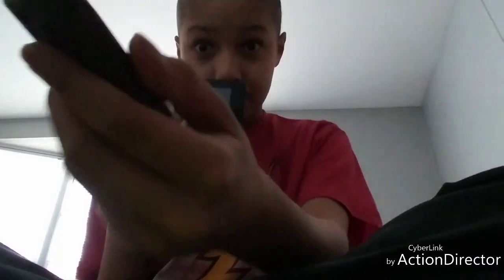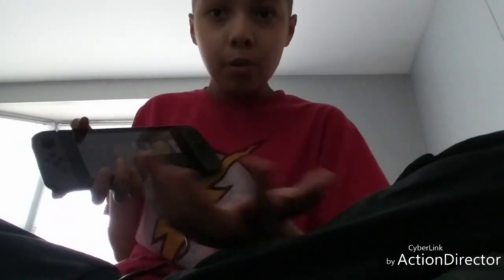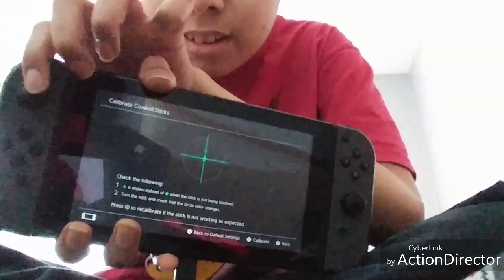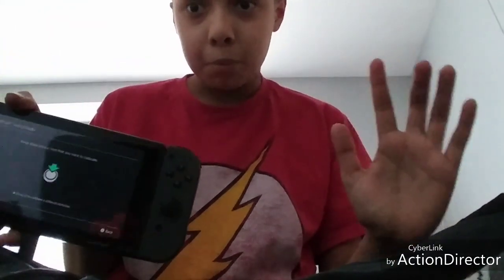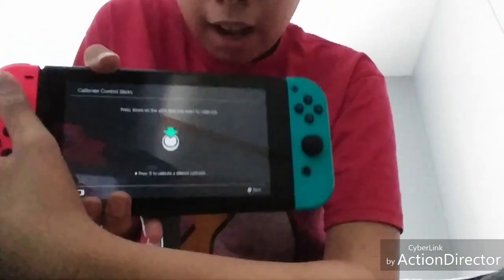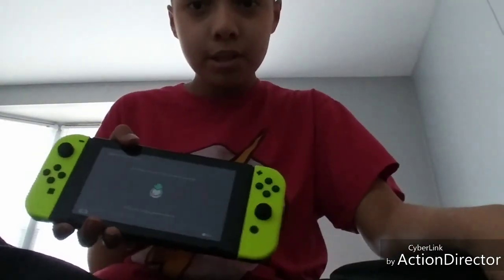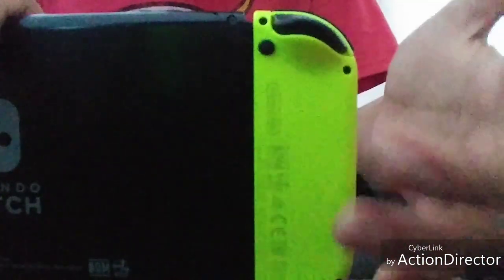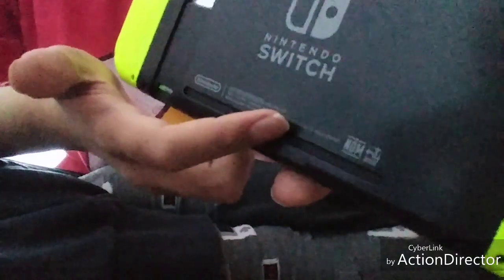1 BIGEST PROBLOM with my Nintendo Switch